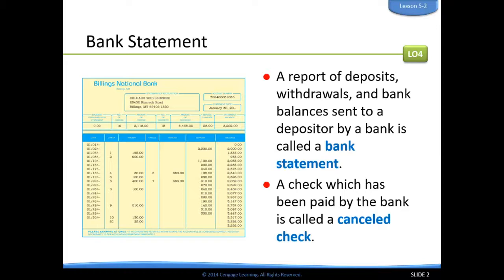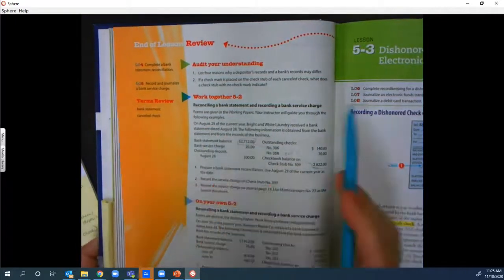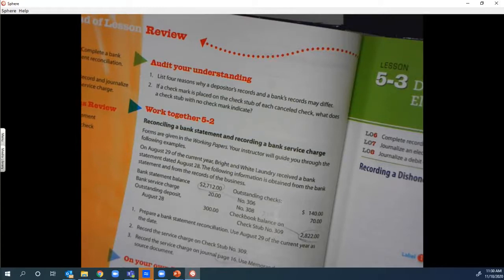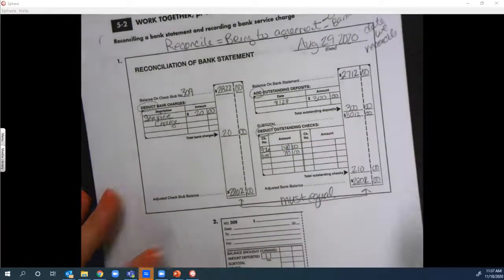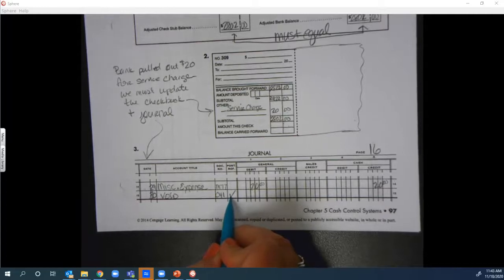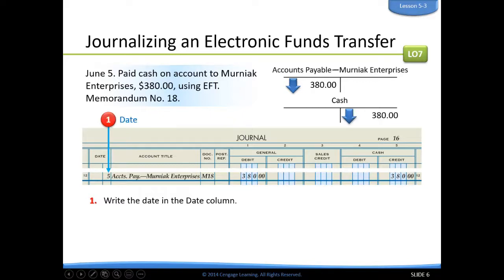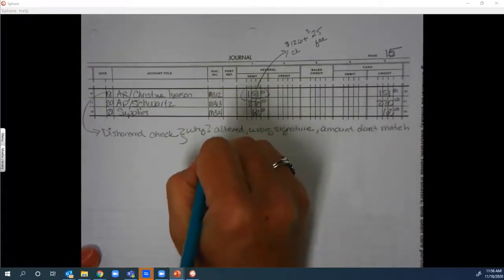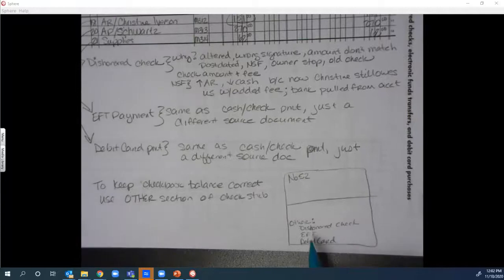A1 WT 5 2 5 3